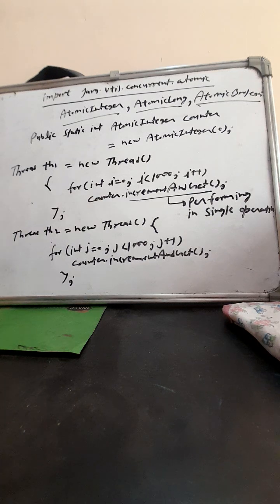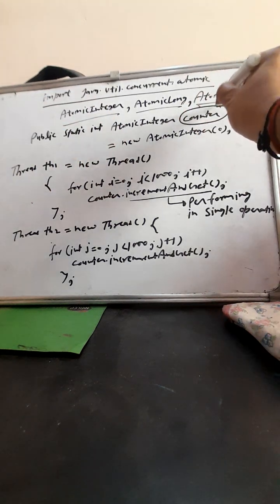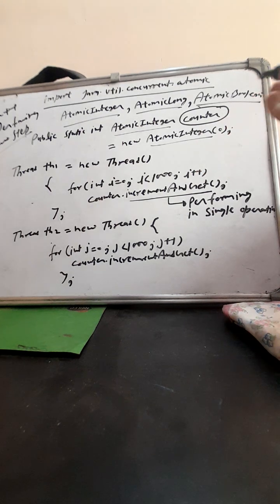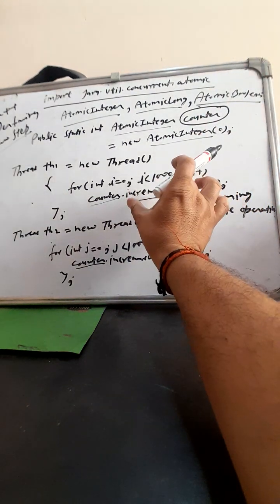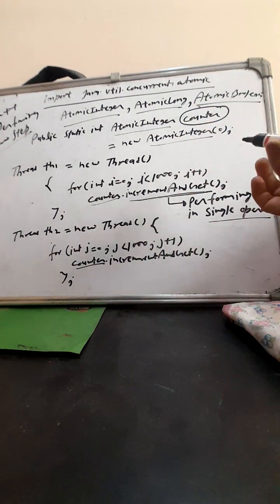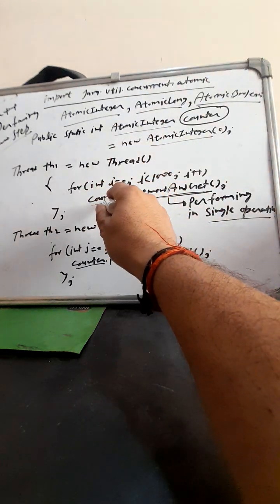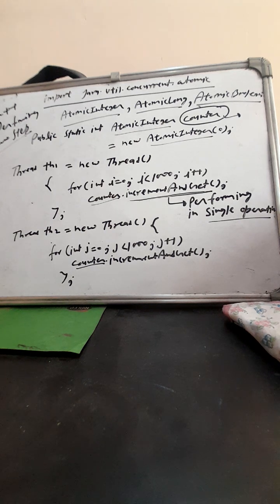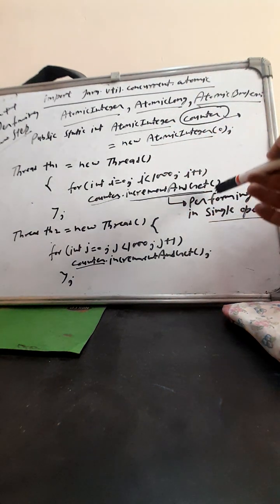Job related IMP Interview Question on Using Atomic reference Variable in java application.